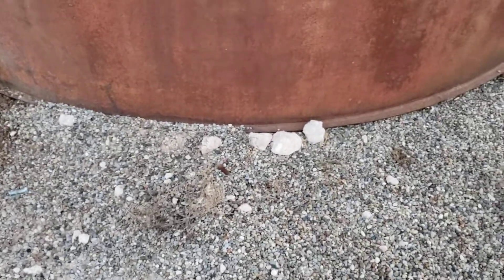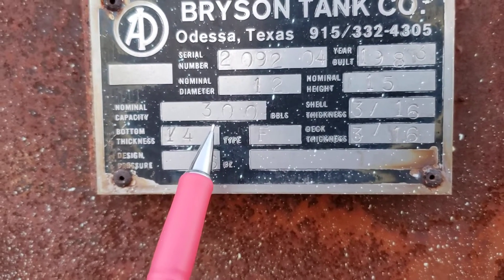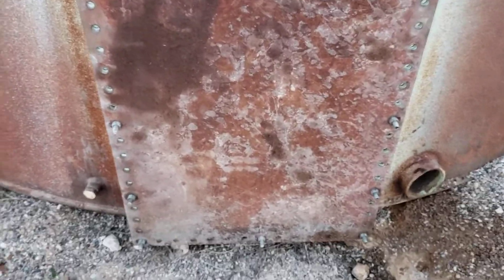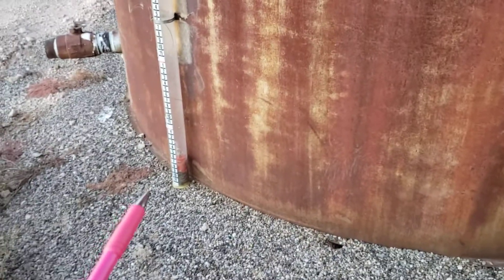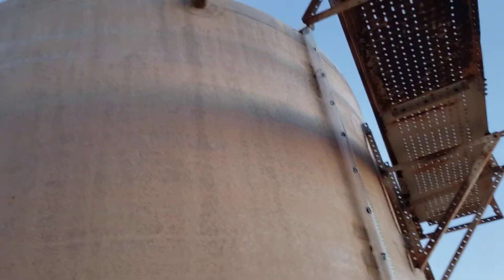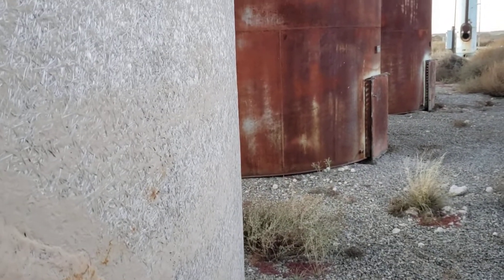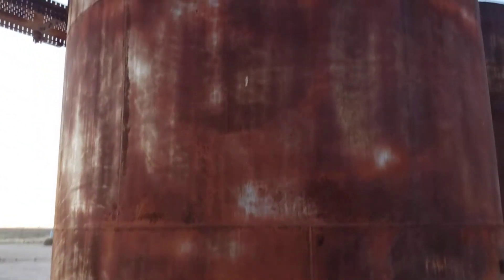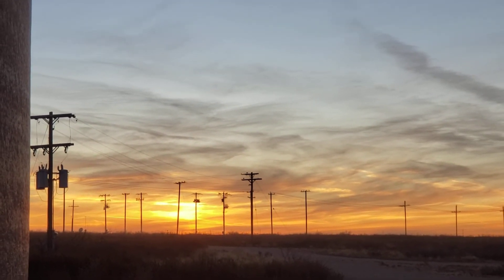Oilfield tank battery inspection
tank battery of steel and fiberglass.